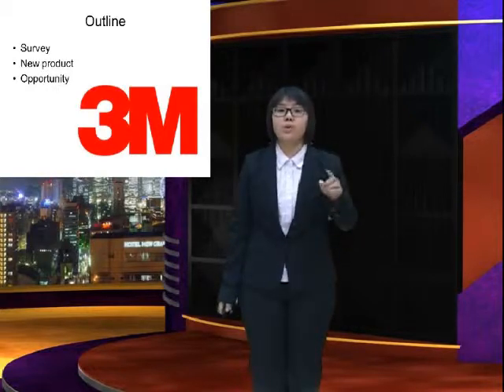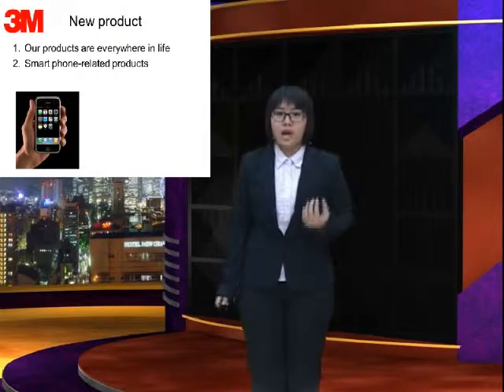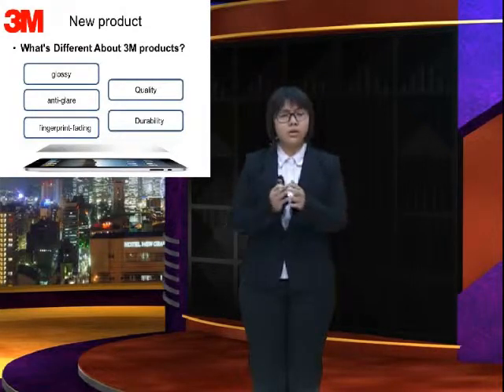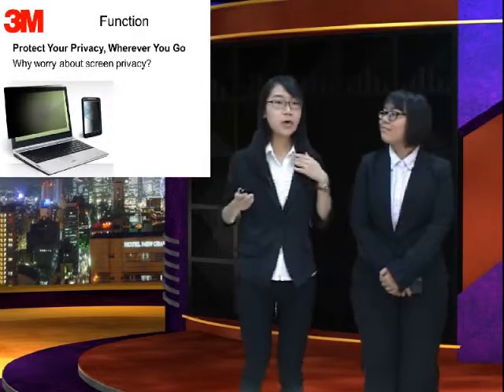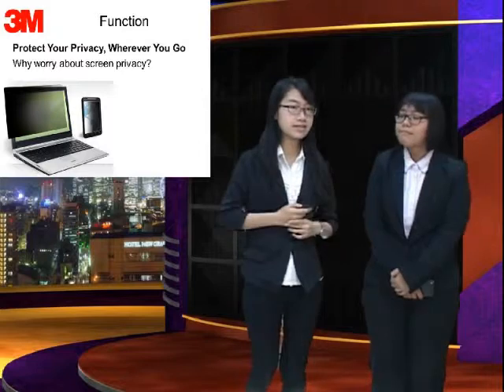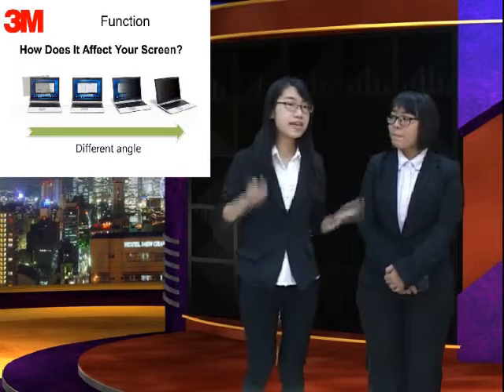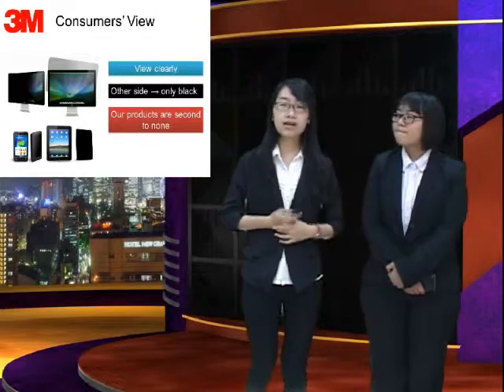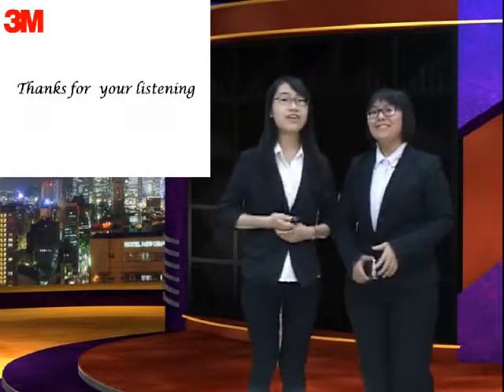Presentation Class Fourth Presentation 2014 3M